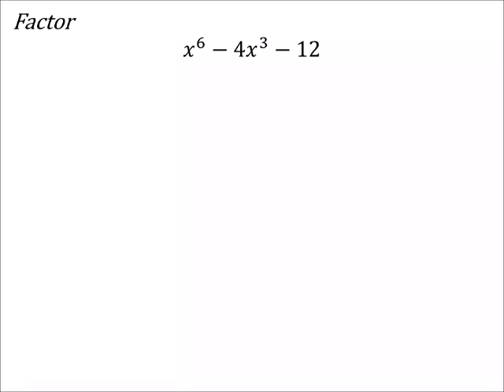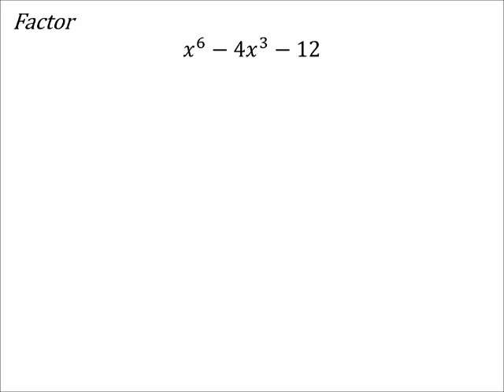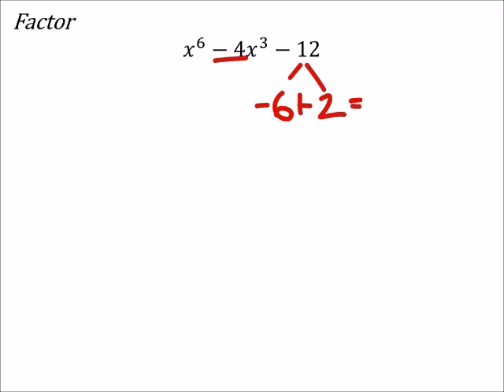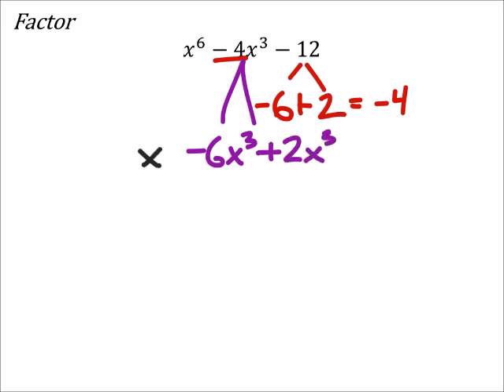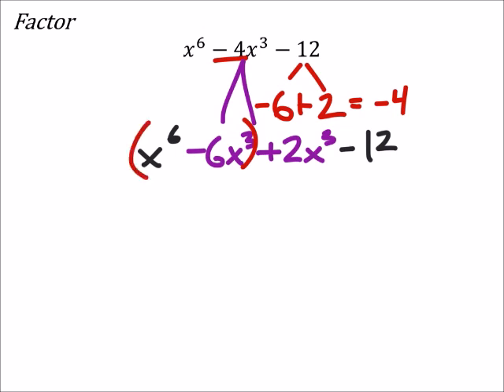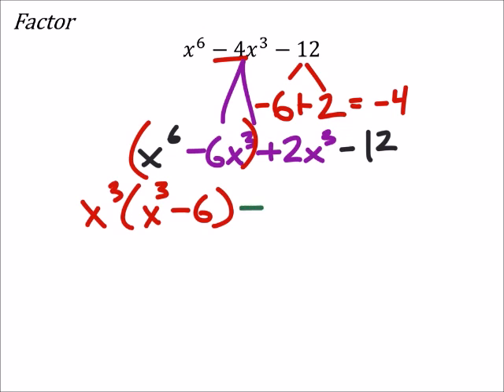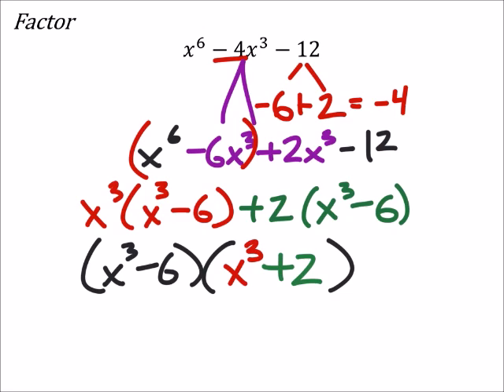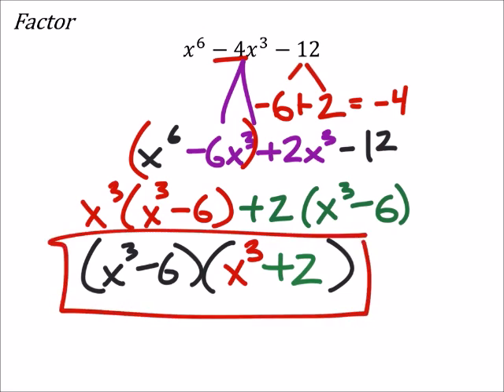How to Use Substitution to Factor a Trinomial (Polynomial) (a MATH 1010 Problem)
The problem:
Factor
𝑥^6−4𝑥^3−12

The solution:
(𝑥^3−6)(𝑥^3+2)